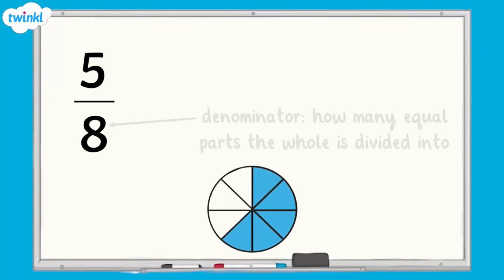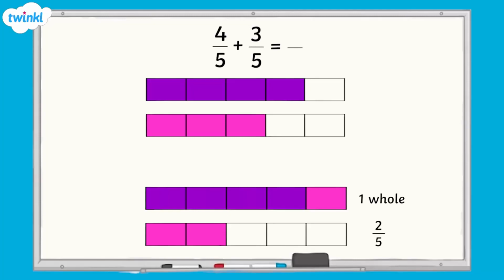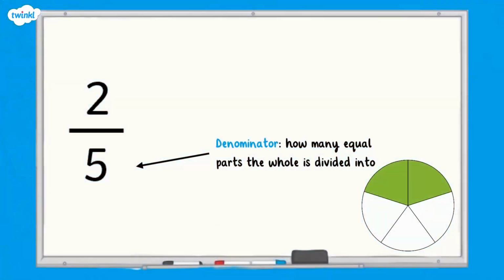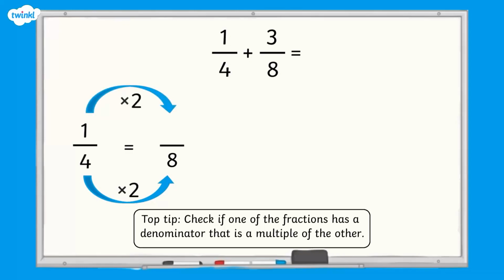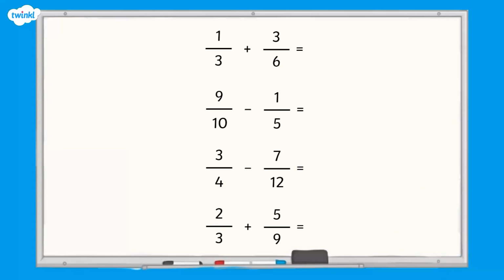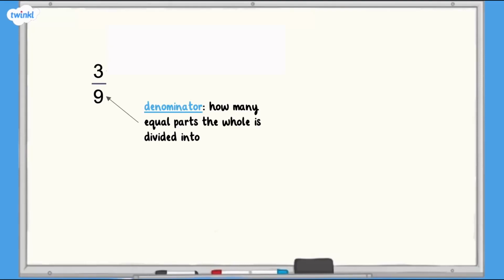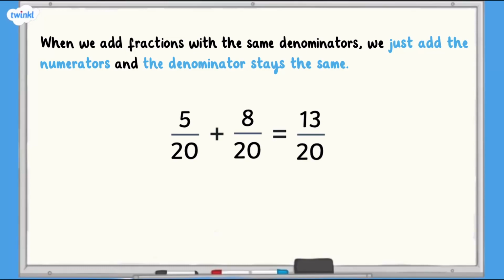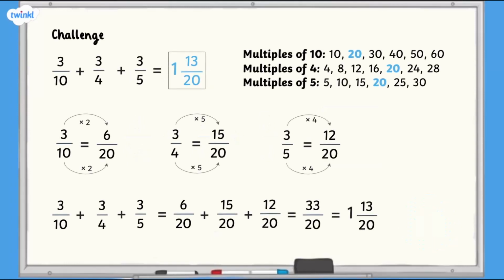How Do You Add and Subtract Fractions? | KS2 Maths Concept for Kids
In this video our experienced KS2 maths teacher will guide learners through the steps to help them add and subtract fractions.

Teachers will love using this video as a supporting tool because it can be used in a variety of ways: maths lesson starters, independent maths learning, adding and subtracting fractions homework and SATs maths revision!

If you liked this video, there are lots more Fractions KS2 maths concept videos over on the Twinkl

0:00 How do you add and subtract fractions with the same denominator?
4:33 How do you add and subtract fractions with denominators that are multiples of the same number?
11:26 How do you add and subtract fractions with different denominators?